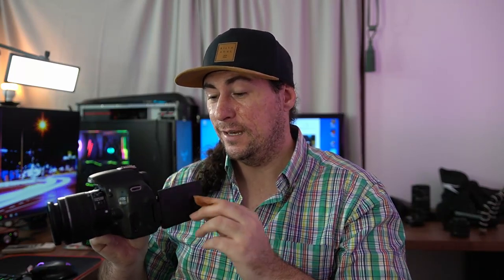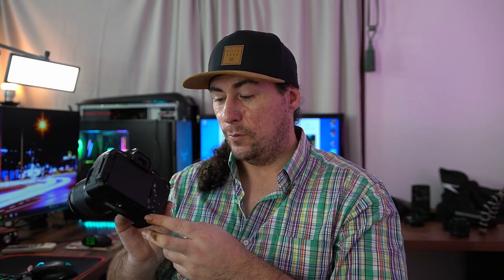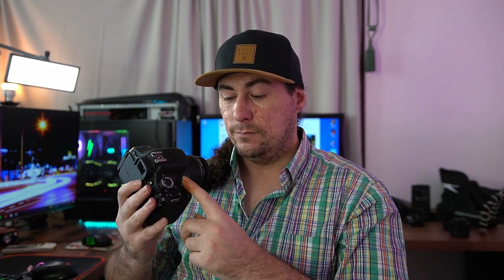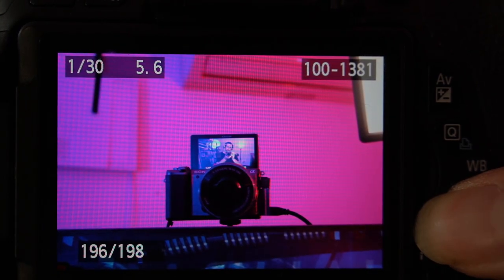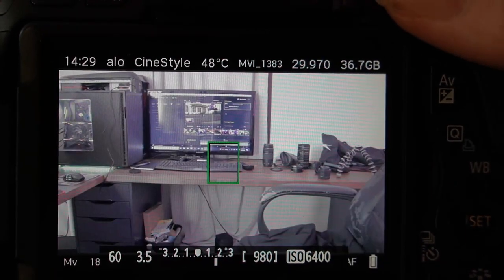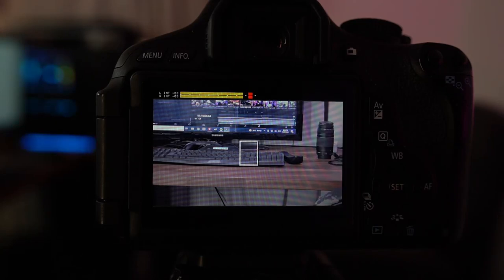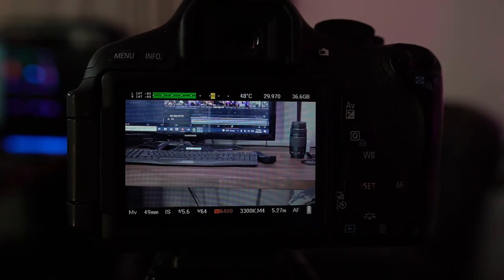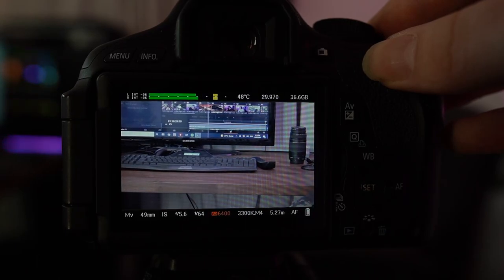600D - Magic Lantern - Basic features and test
In this video i go over my first camera, the Canon 600D. We take a look at basic features and a quick bit of video test footage.